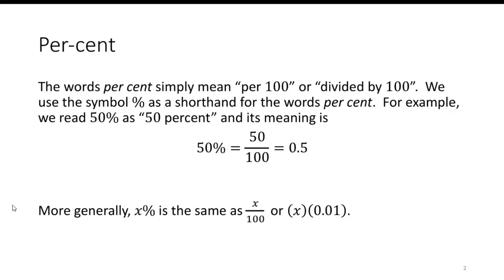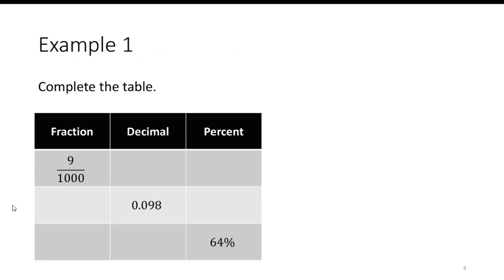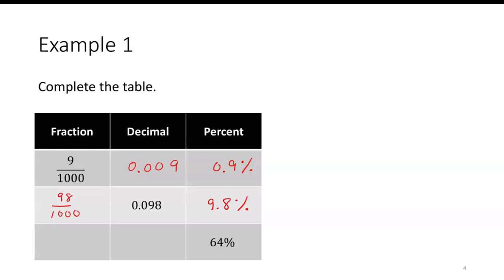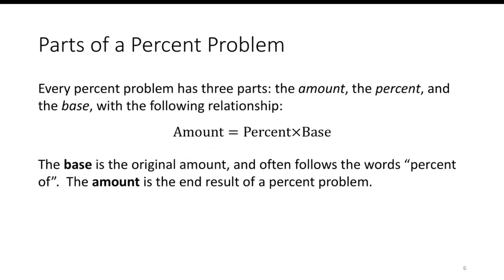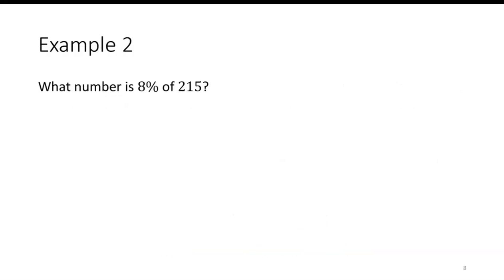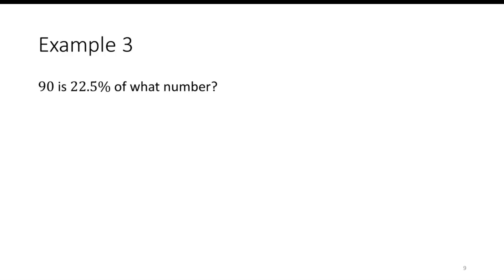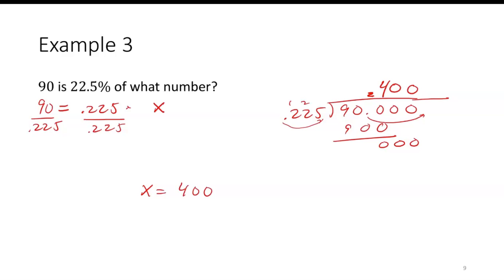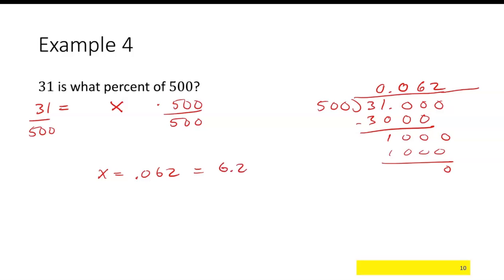Math030L10A Percent Problems